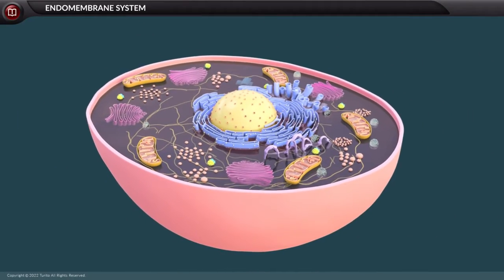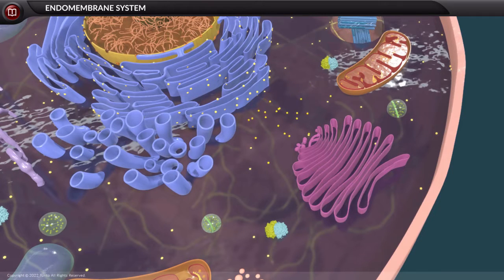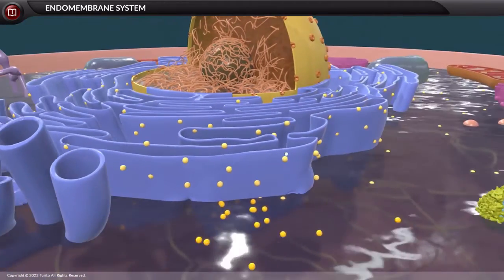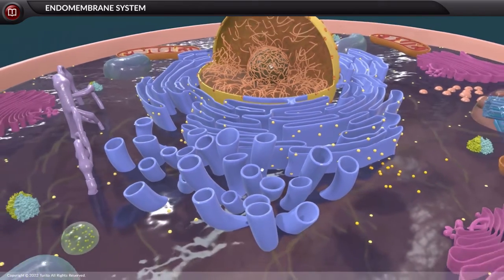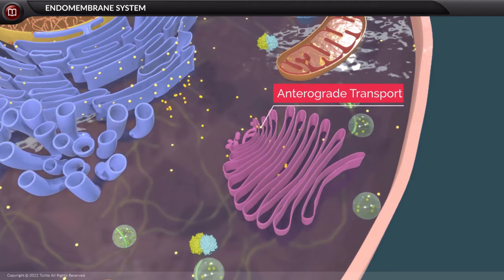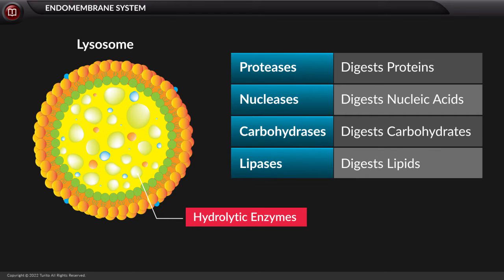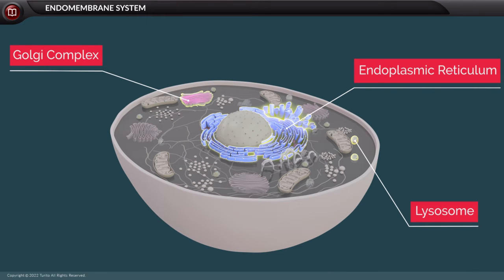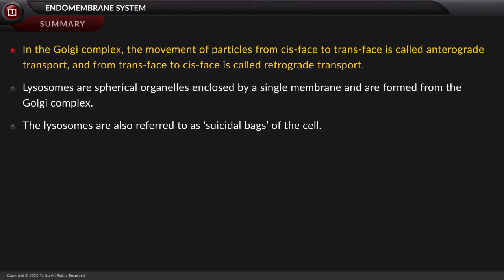Class 9 - Biology - Cell Structure and Functions - Endomembrane system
The endomembrane system is a complex cellular structure found in eukaryotic cells, encompassing a network of membrane-bound organelles that work together to coordinate various cellular functions. The organelles within the endomembrane system include the endoplasmic reticulum (ER), Golgi apparatus, vesicles, and lysosomes. These organelles are interconnected through a series of membrane channels, allowing for the seamless exchange of materials and information.

Endoplasmic Reticulum (ER): The endoplasmic reticulum is a network of membranes that comes in two forms - rough endoplasmic reticulum (RER) and smooth endoplasmic reticulum (SER). The RER is studded with ribosomes on its surface, giving it a "rough" appearance, and is primarily involved in the synthesis and modification of proteins. The SER lacks ribosomes and is involved in lipid synthesis, detoxification, and storage of calcium ions.

Golgi Apparatus: The Golgi apparatus, often referred to as the Golgi complex, consists of flattened membranous sacs called cisternae. It plays a key role in processing, packaging, and sorting proteins and lipids synthesized in the endoplasmic reticulum. The Golgi apparatus is essential for the modification of these molecules and their distribution to various cellular destinations.

Vesicles: Vesicles are small, membrane-bound sacs that transport materials within and between different components of the endomembrane system. They can bud off from one organelle and fuse with another, facilitating the transfer of proteins, lipids, and other molecules.

Lysosomes: Lysosomes are membrane-bound organelles containing enzymes capable of breaking down various cellular materials, such as proteins, nucleic acids, and worn-out organelles. They play a crucial role in cellular waste disposal, recycling, and maintaining cellular homeostasis.

The endomembrane system contributes to the overall organization and functionality of eukaryotic cells, ensuring the proper synthesis, modification, and transport of biomolecules. This system is integral for maintaining cellular structure, supporting metabolic processes, and responding to changes in the cellular environment.